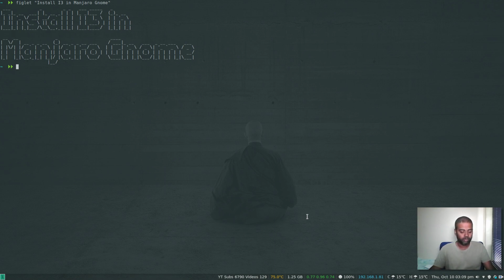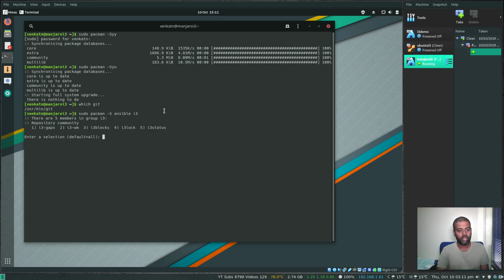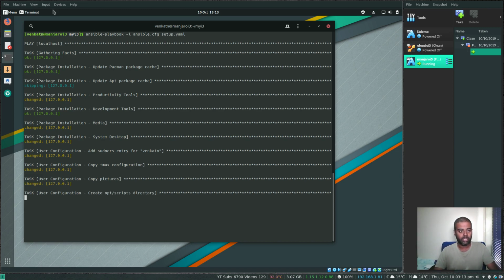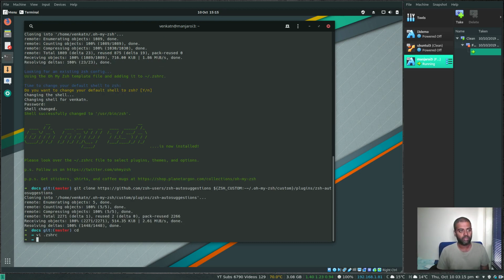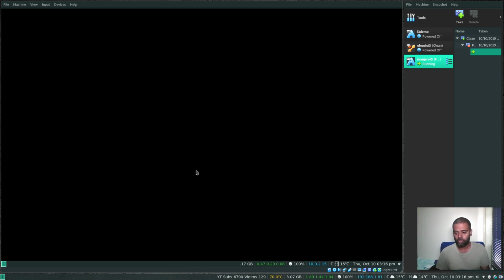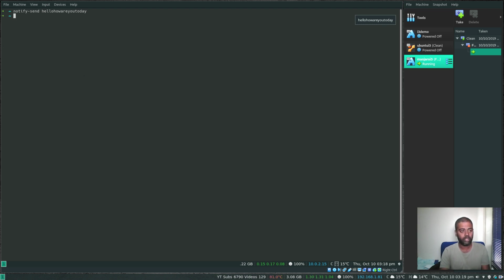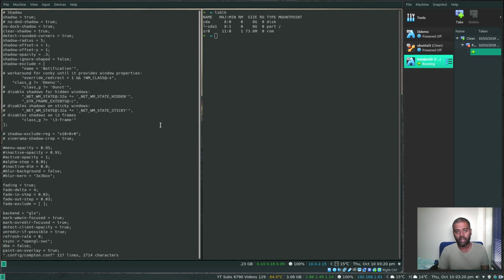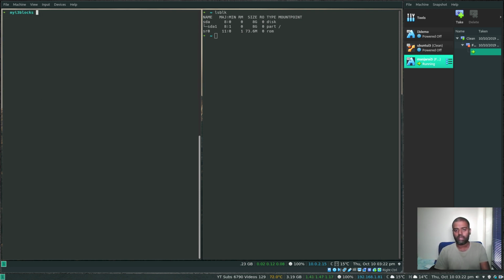Install I3 Window Manager in Manjaro Gnome Edition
In this video I will show you how to install I3 tiling window manager on your Manjaro Gnome distribution. I will be using a VirtualBox Virtual machine for this demo. And the customization and configuration of I3 will be done by Ansible automation. You can have Gnome and I3 installed side by side and choose which one to use.